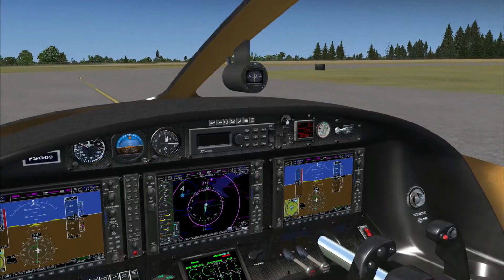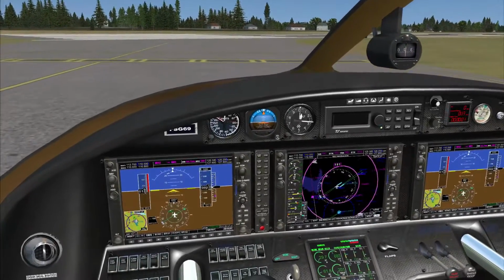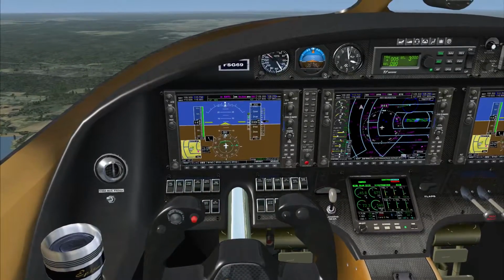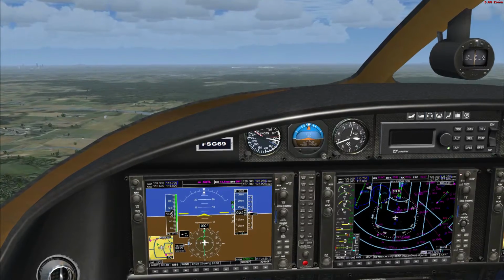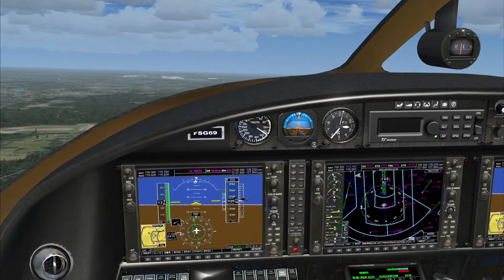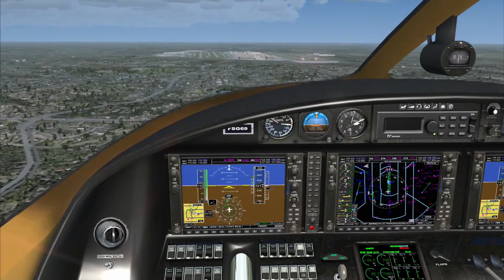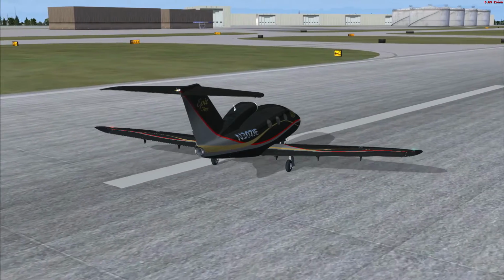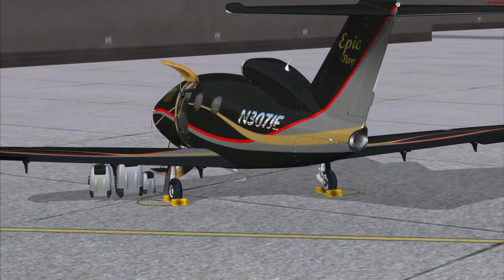[FSX SE] FSG & Bel Geode - Shared Cockpit in the Epic Victory. Part 2.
After departing Jackson Mississippi, FSG and Bel Geode make their way to Atlanta where Bel Geode show's how to do an approach and landing like a boss.

No more coming in high approaches for me.

Shared cockpit flights - more fun than it looks.